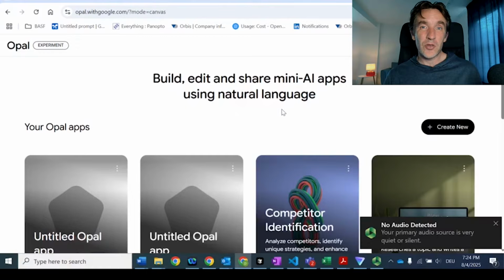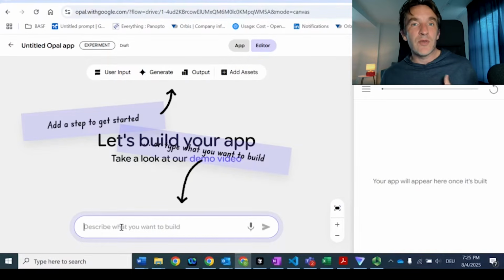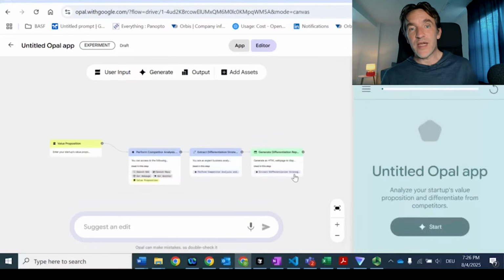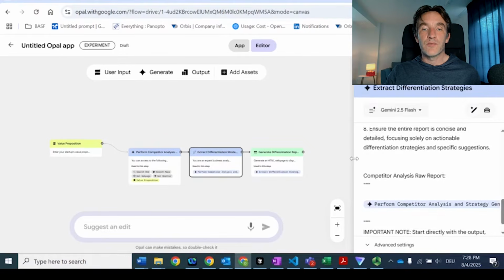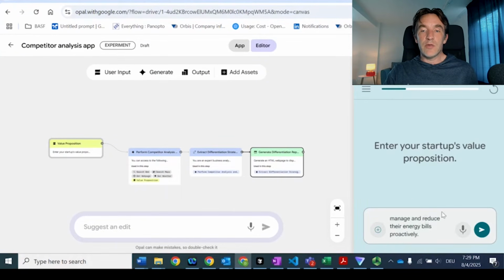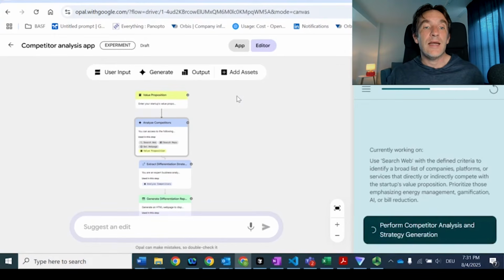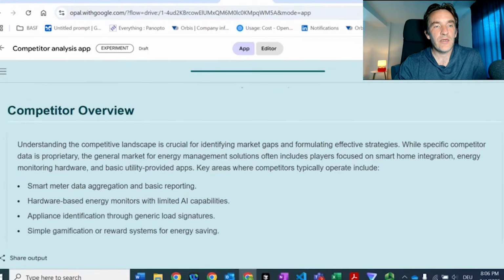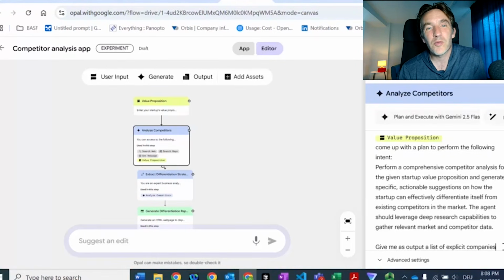How to Use Google Opal to Build Agentic Workflows (No Code Needed)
Create No-Code GenAI Apps with Google Opal – A Game-Changer for AI Workflows!

Discover the power of Google Opal, a brand-new no-code platform that lets you design AI-powered workflows and apps—without writing a single line of code! In this video, I walk you through how Opal compares to other tools like NotebookLM, LangChain, and Make.com, and demonstrate how you can use Opal to build a competitor analysis app using just a simple prompt.

You'll see how the tool translates your instructions into an intelligent, interactive application powered by Gemini, complete with input fields, LLM-powered steps, and customizable prompts. Whether you're an entrepreneur looking to analyze competitors or just an AI enthusiast, Opal offers a fast and easy way to bring your generative AI ideas to life.

00:00 – Introduction to Agentic Workflows
Explanation of Opal and its user-friendliness compared to other tools like N8N and Make.com.

01:03 – What Makes Opal Different
Why Opal is the first real no-code tool for creating agentic workflows using natural language.

01:52 – Accessing Opal
How to access the tool via opal.withgoogle.com and the need for a US-based IP address (VPN).

02:26 – Starting from a Blank Workflow
Choosing to create a new agentic workflow instead of using a template.

02:46 – Building an App for Competitor Analysis
Describing the use case: a startup provides a value proposition, and Opal analyzes competitors and suggests differentiation.

03:53 – Opal Automatically Generates Workflow
Opal generates the workflow and corresponding application automatically.

04:14 – Breakdown of Workflow Components
User inputs, use of Gemini LLM, and prompt execution for competitor analysis and strategy extraction.

05:18 – Viewing Output as an Application
Switching to the App view and naming the application.

06:20 – Running the App with a Real Example
Using a gamified energy monitoring platform as an example value proposition.

07:04 – Customizing the Workflow
Editing prompts and steps, removing irrelevant tools (e.g., weather), and adding input fields like geographic scope.

08:46 – Comparing Opal to N8N
Discussing feature limitations compared to N8N but highlighting the ease of use and accessibility for non-coders.

09:30 – Final Output: Competitor Analysis & Strategies
Reviewing the app's results: competitor overview, differentiation strategies, and even suggestions for partnerships.

10:16 – Improving the Output
Enhancing the prompt to get more specific company names and refining the application based on generated output.

10:58 – Current Limitations & Future Potential
Discussion on current feature limitations and expectations for integration with Gmail, Calendar, etc.

11:19 – Conclusion & Call to Action